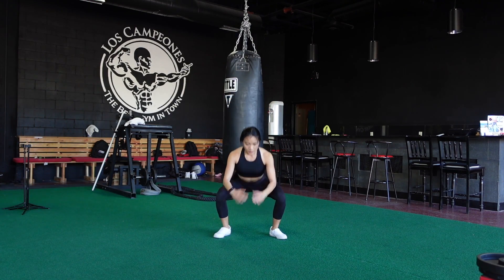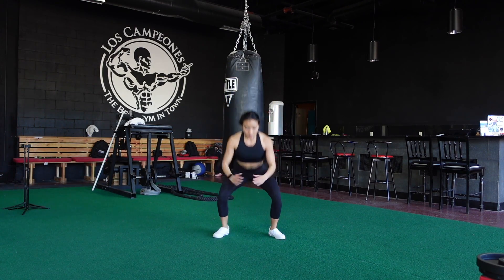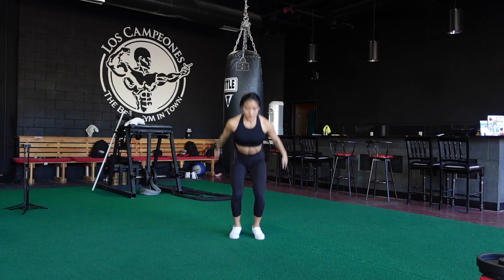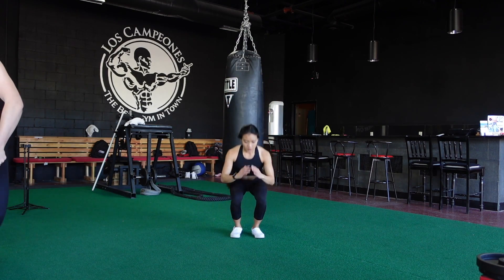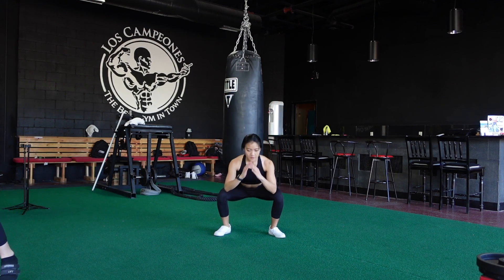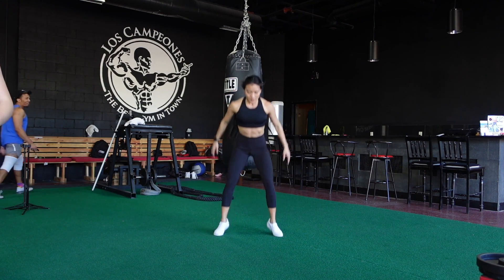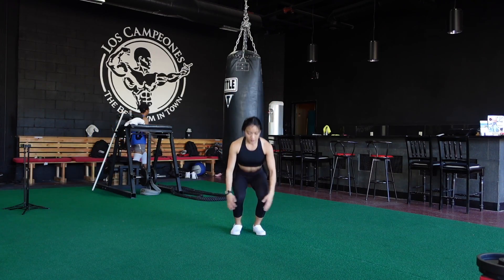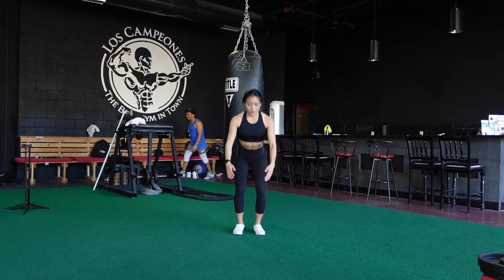In and Out Jump Squats Tutorial | Team Evolve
How to perform The In and Out Squat Jump tutorial with voiceover \ Enjoy!